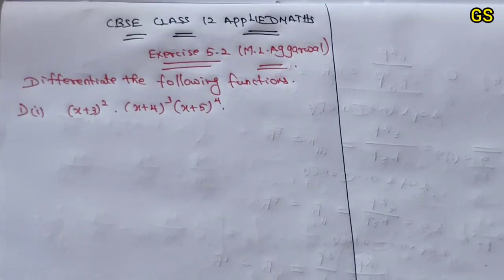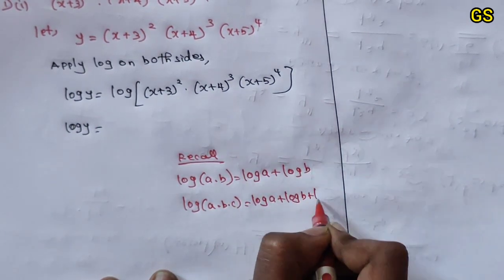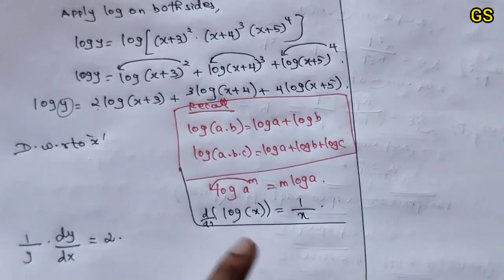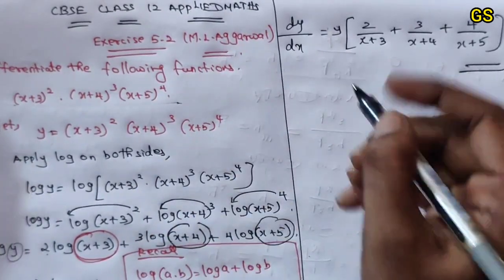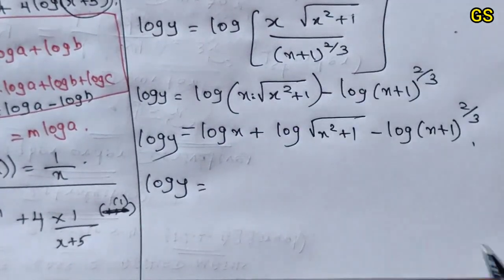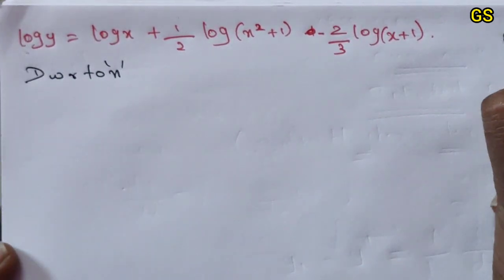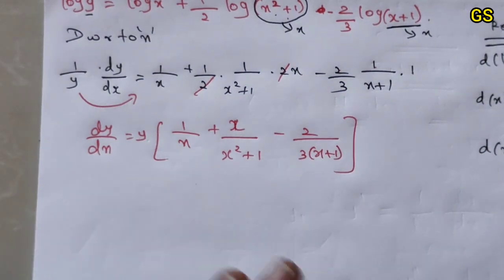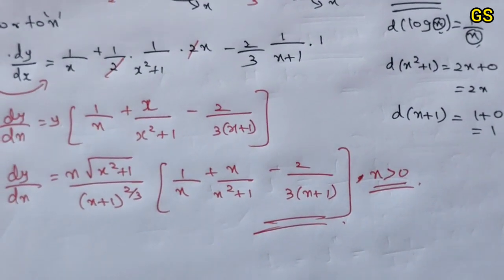Chapter 5 - Exercise 5.2 (Q.No 1) - Differentiation - CBSE Class 12th Applied Maths in Tamil